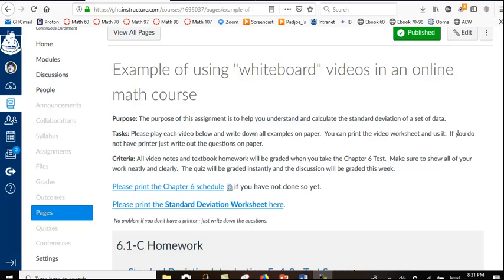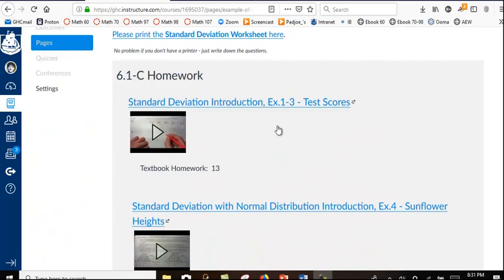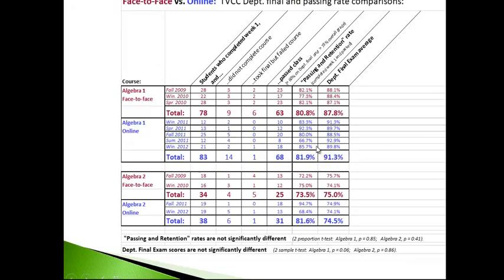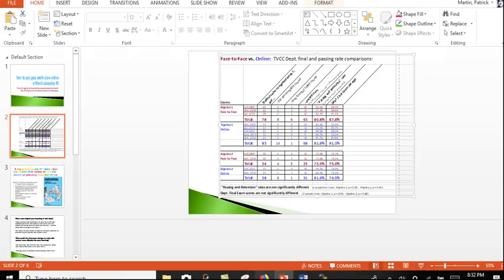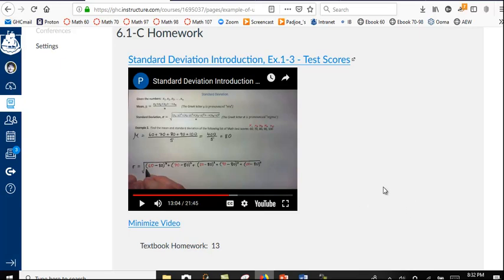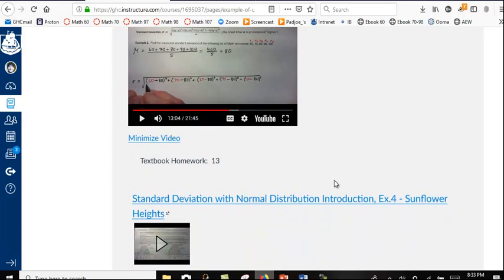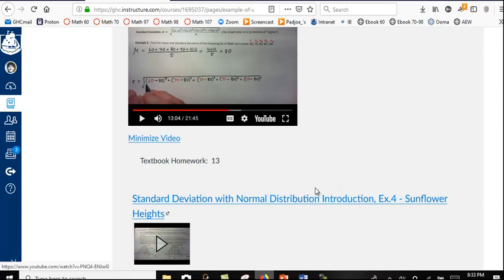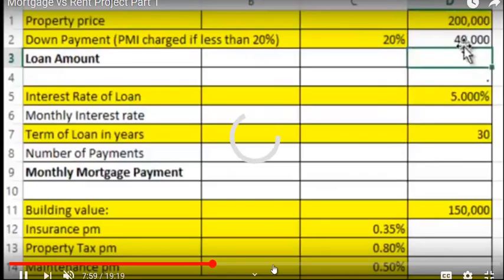Why record video lessons